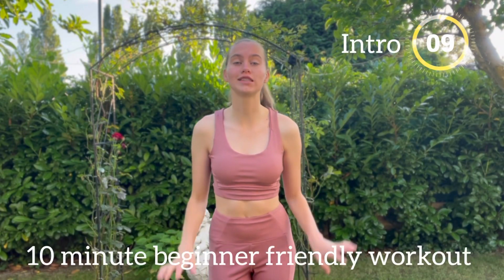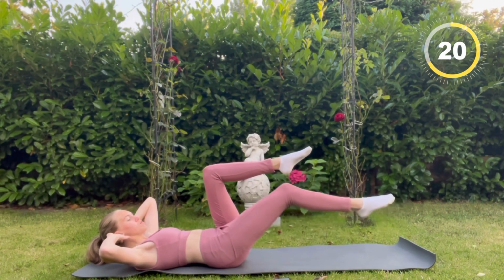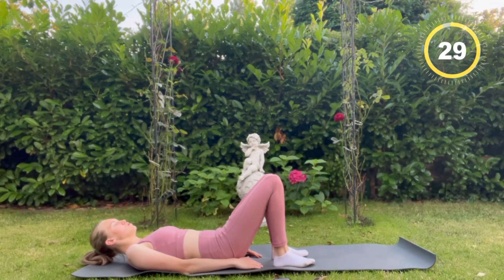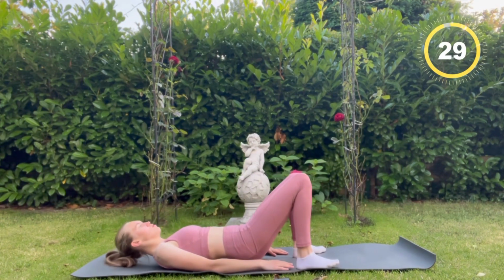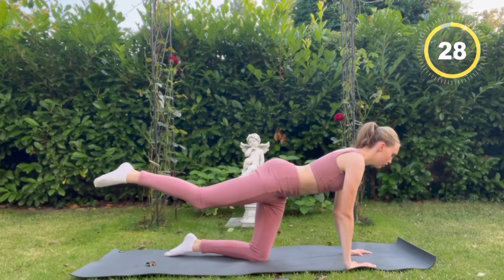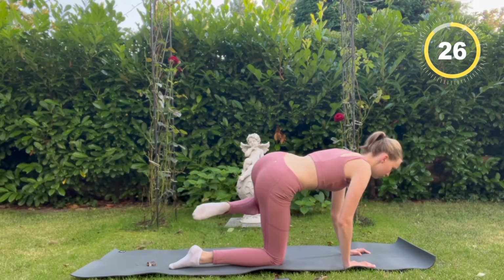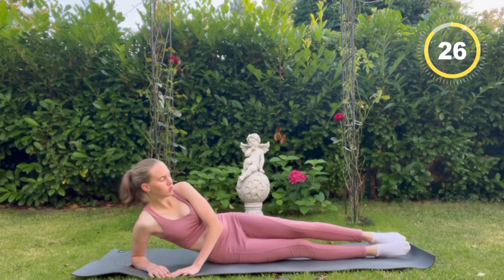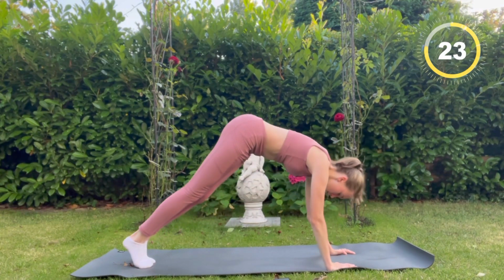FULL BODY Pilate workout beginner friendly easy exercises to achieve HOURGLASS FIGURE in 10 MIN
Hello,
In todays workout it is a 10 minute full body workout to help you achieve hourglass figure. If you follow this workout for 7 days you will find EPIC RESULTS.
thank you to those who are supporting me
Your love is very much appreciated ❤️❤️

Musician: Jeff Kaale

Musician: Jeff Kaale

Musician: Jeff Kaale